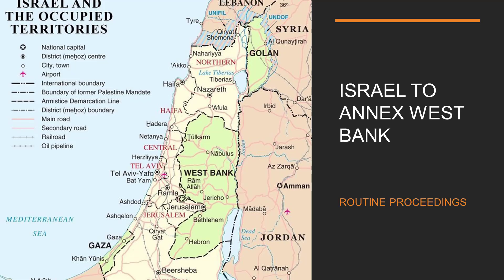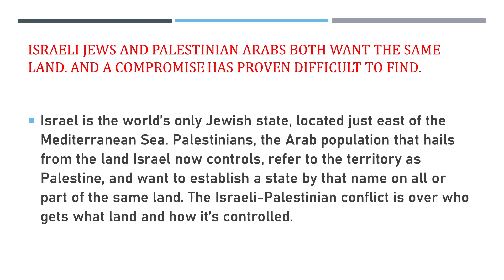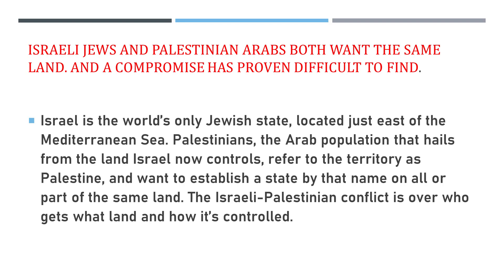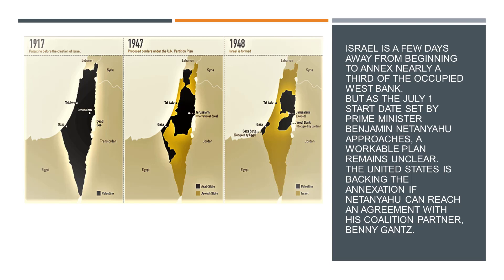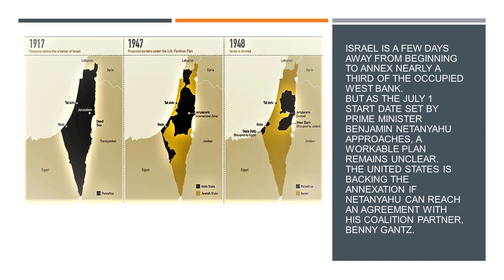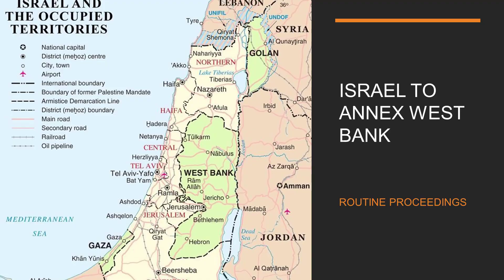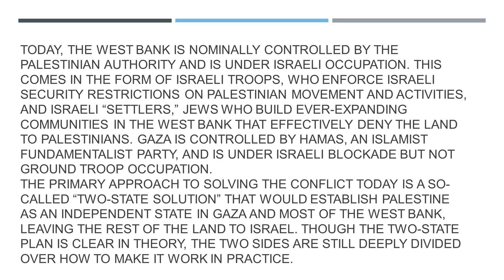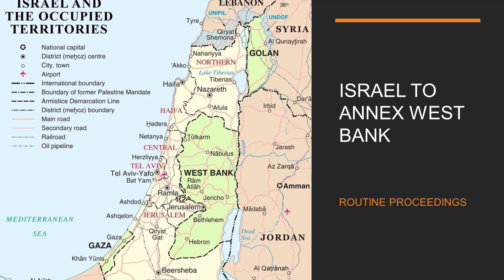Explainer: Israel, annexation and the West Bank